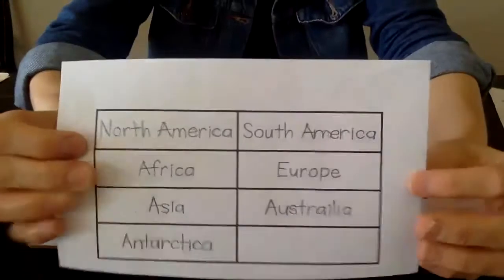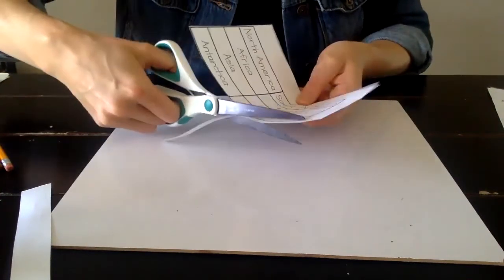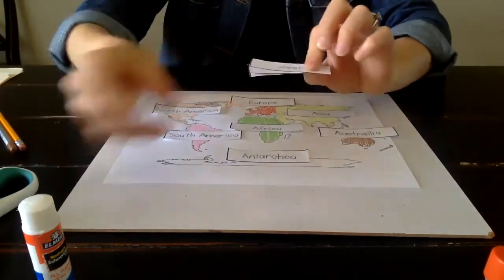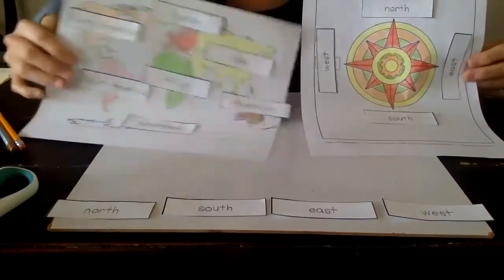Labeling the seven Continents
Join me in coloring and labeling the seven continents. Added bonus, combining a previous lesson in NSEW and labeling the directions onto our map.
*Materials needed:*
*blank map
*labels
*scissors
*glue
*color pencils- orange, pink, green, red, yellow, brown, white, blue.
*pencil
*optional- compass rose from previous lesson